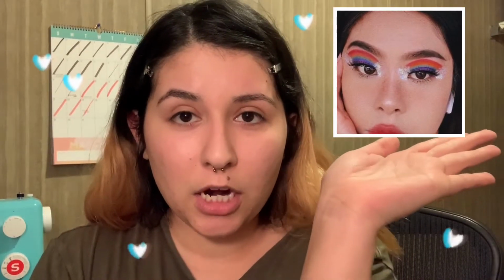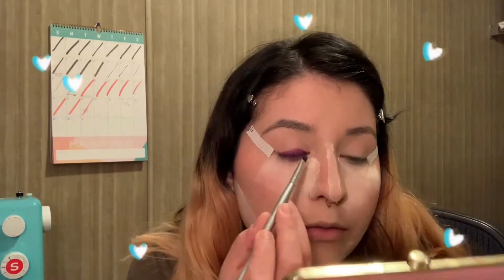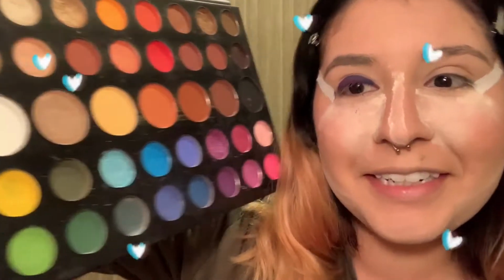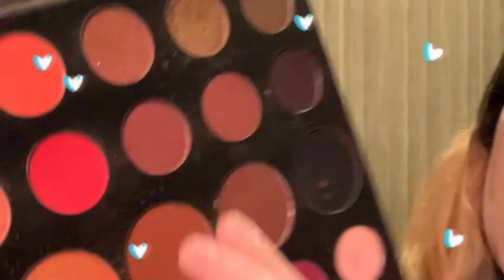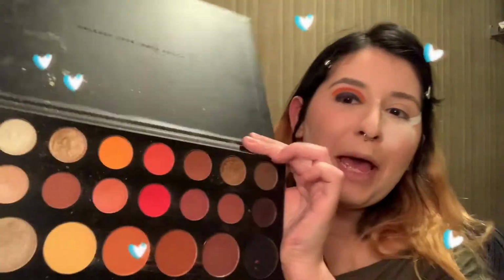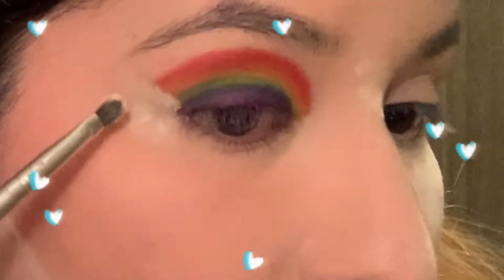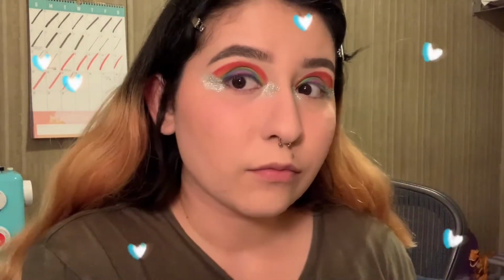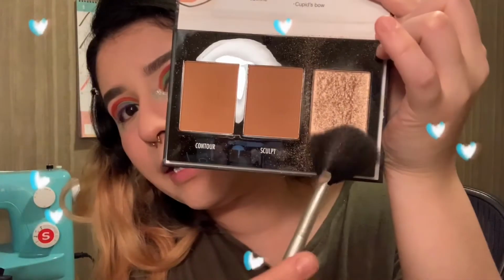Rainbow eyeshadow look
\\\Heeeyy guys
I'm back with another video, another makeup look because i love to do my makeup and its very therapeutic for me.
Let me know what kind of video you'd like to see next.

If you read the description comment “whoa did you see that” to confuse everyone (: